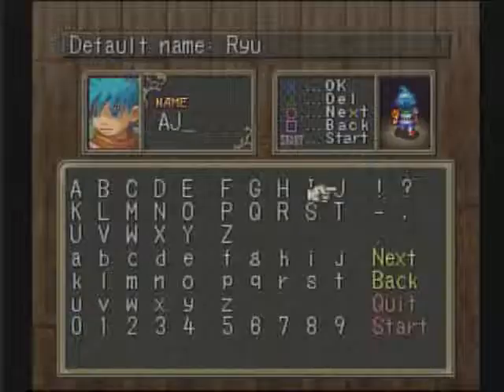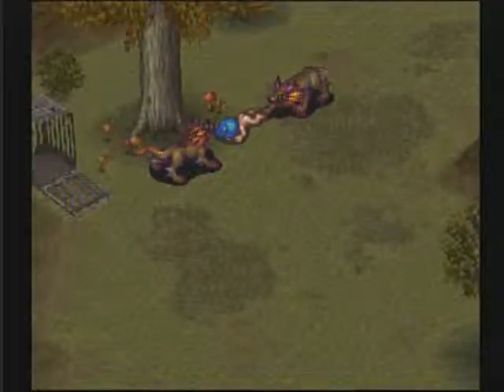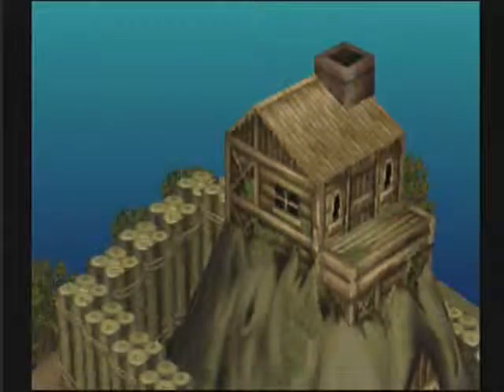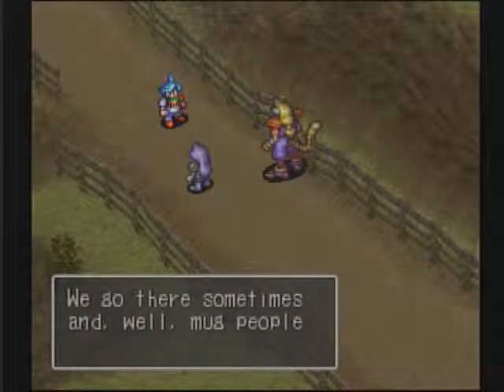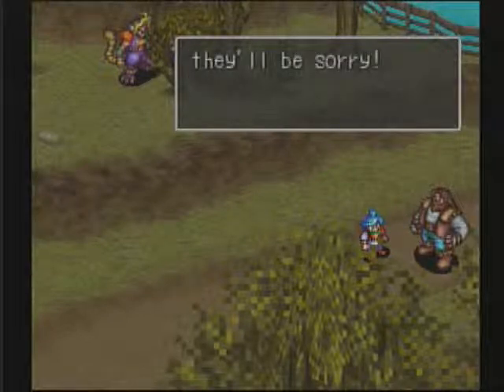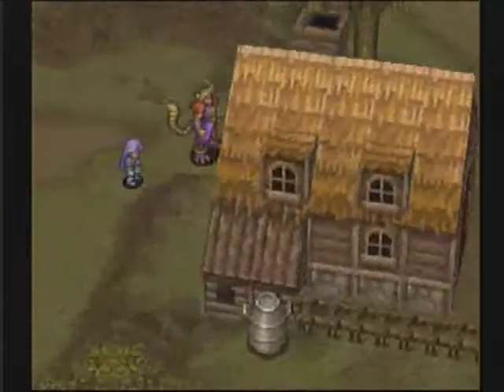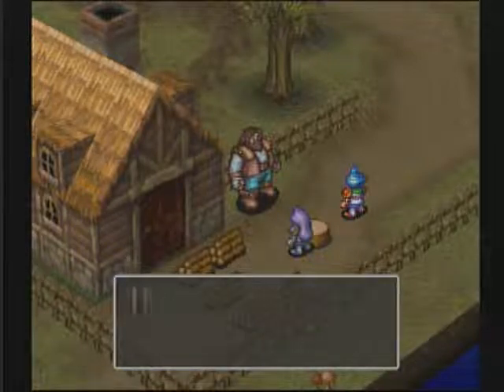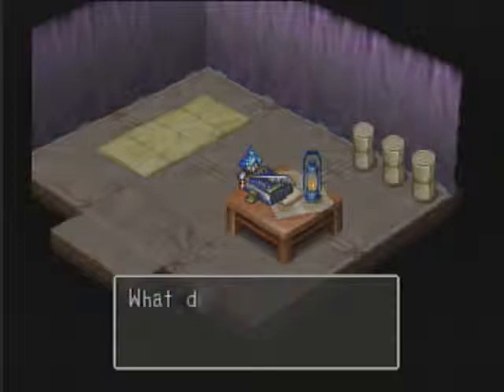Breath of Fire Let's Play Part 1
I check out one of my favorite games from when I was a kid, Breath of Fire 3. I recently purchased this game off Amazon and of course I love playing it yet again.